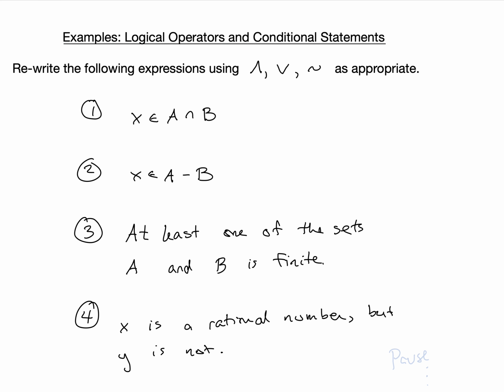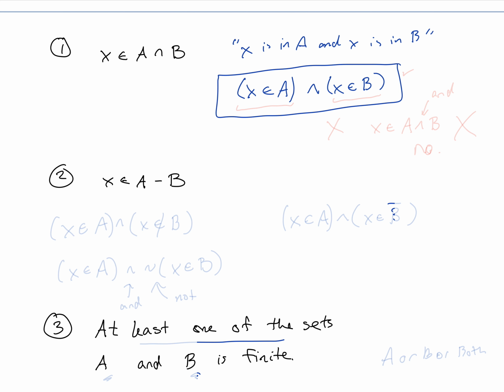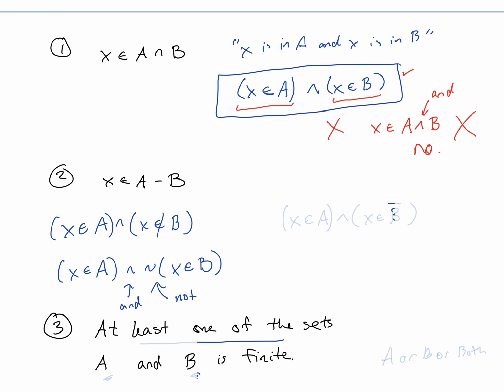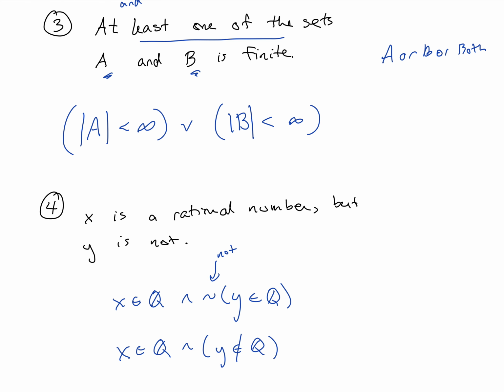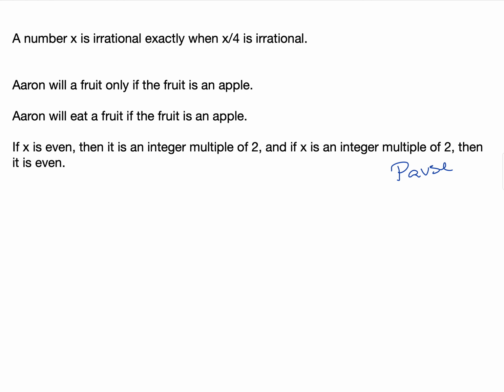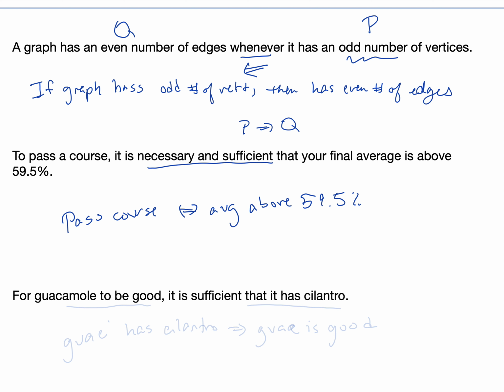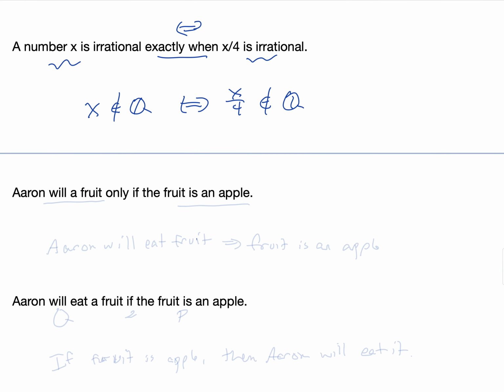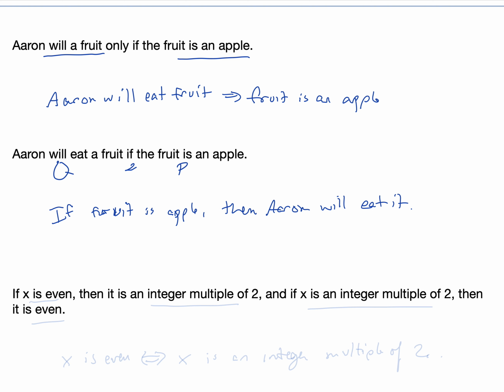Examples Logical Operators and Conditional Statements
In this video, we give examples of translating expressions into those using the logical operators and, or, not, as well as those using "implies" and "if and only if."